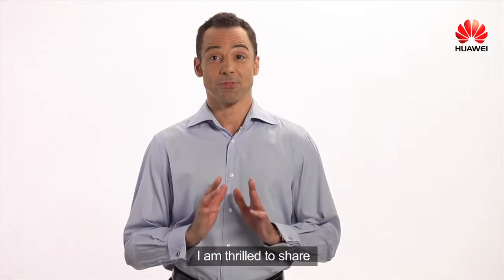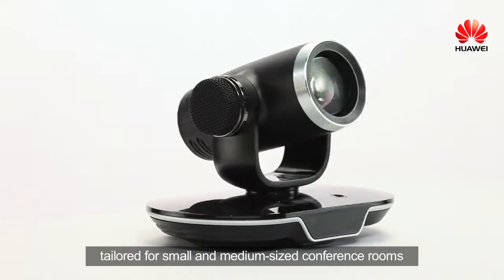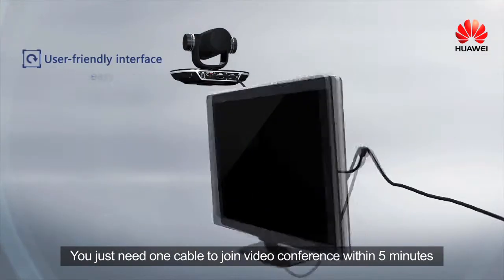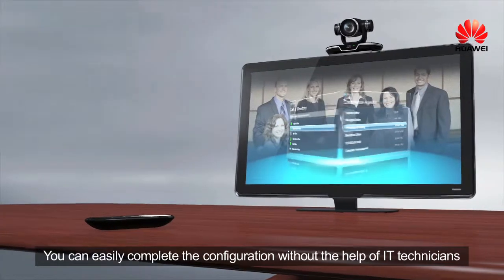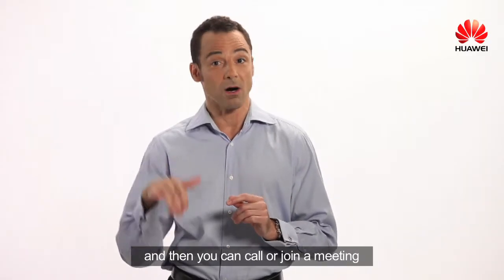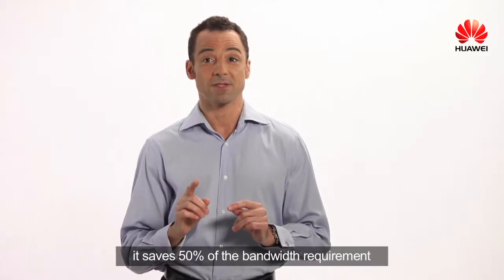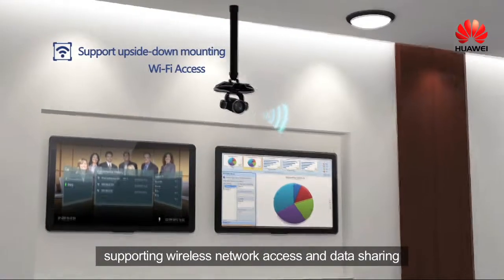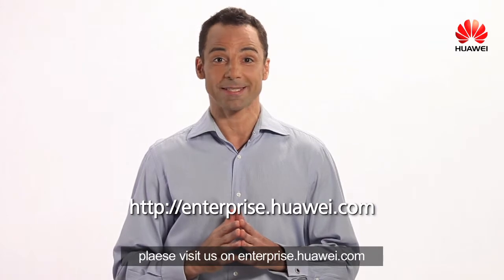Huawei VPC600/VPC620 HD Video Camera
Videoconferencing systems are increasingly moving toward high-definition (HD) video and high-fidelity (hi-fi) audio. Driven by customer demand, Huawei has developed HUAWEI VPC600/VPC620 HD PTZ video camera. Used with an ultimate series of Huawei's videoconferencing endpoints, it delivers a complete set of 1080p 60fps HD videoconferencing services, bringing clear, crisp and natural images. By supporting the 3G-SDI standard, the VPC620 HD PTZ can be placed up to 60 feet away from its target conferencing system, delivering maximum deployment flexibility.